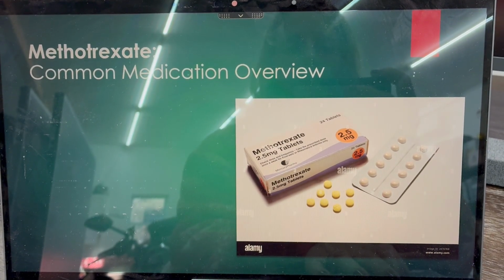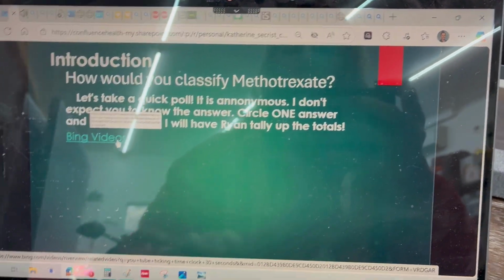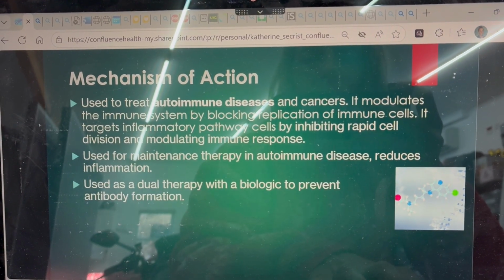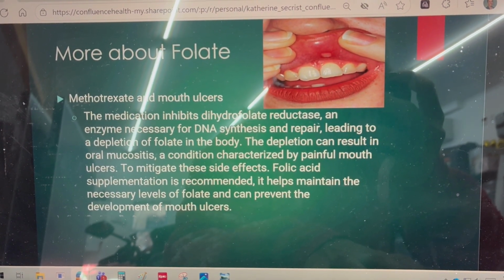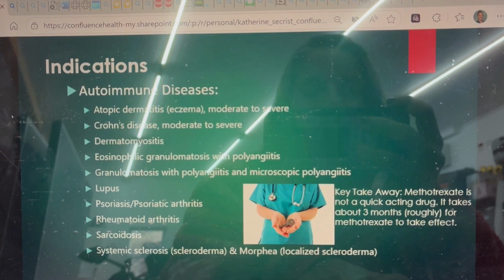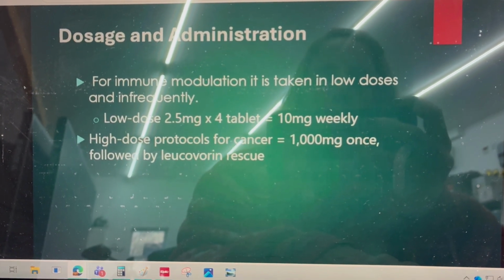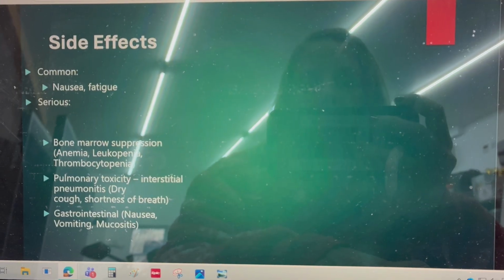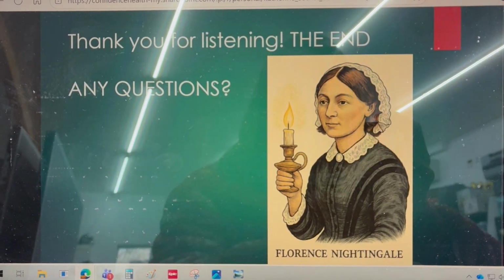Methotrexate - A quick review for nurses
Methotrexate and autoimmune diseases